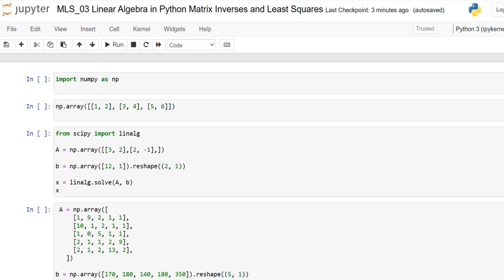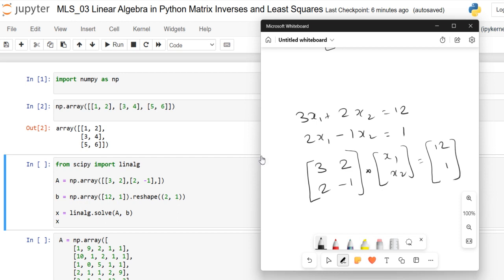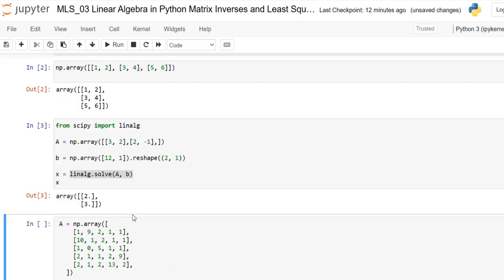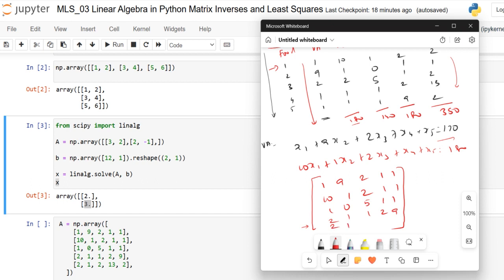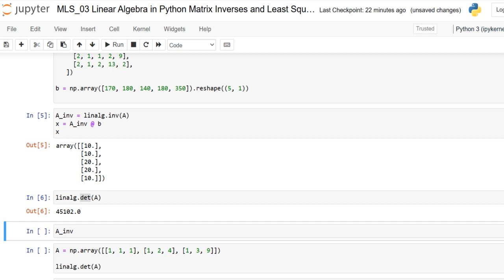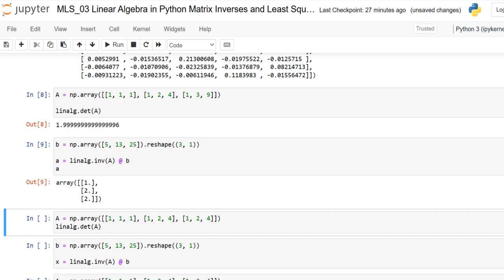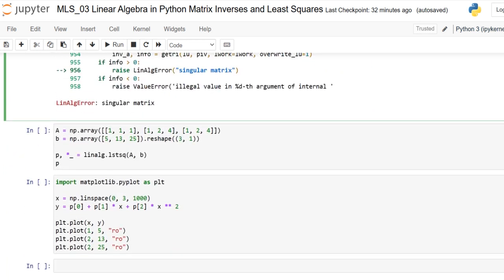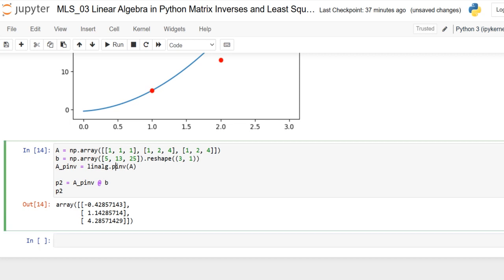Machine Learning 03 Linear Algebra in Python Matrix Inverses and Least Squares